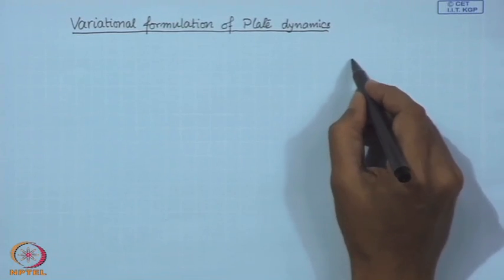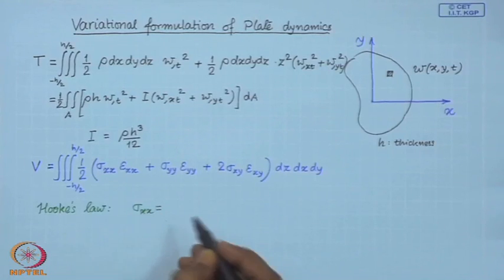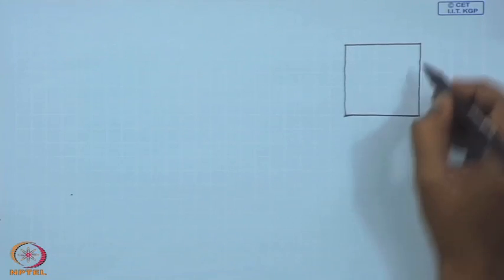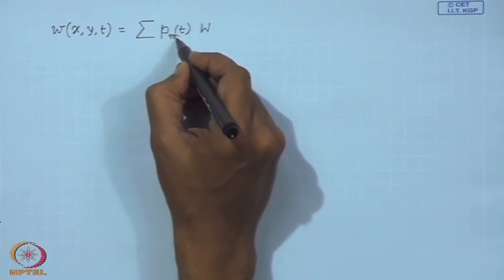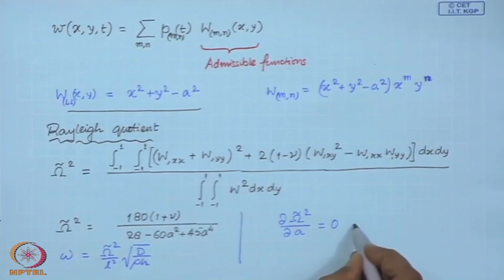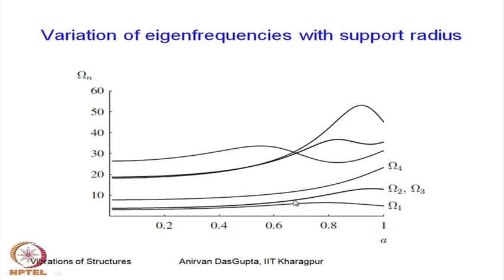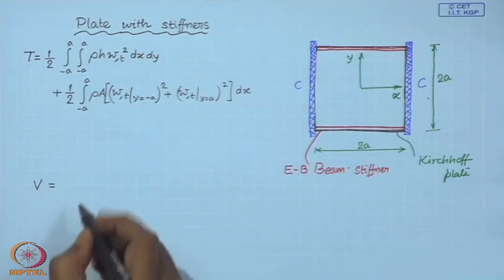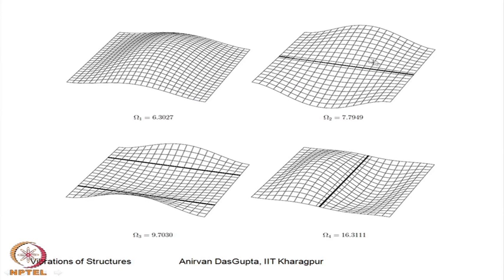Special Problems in Plate Vibrations